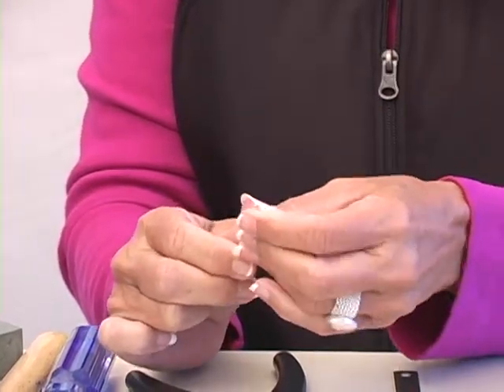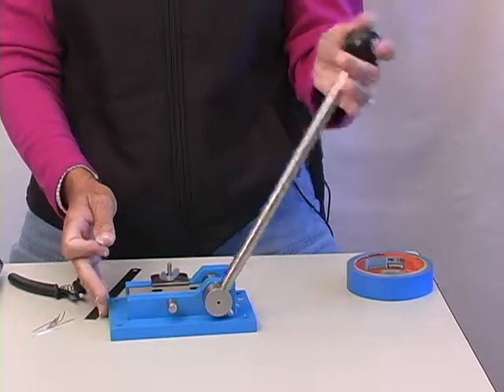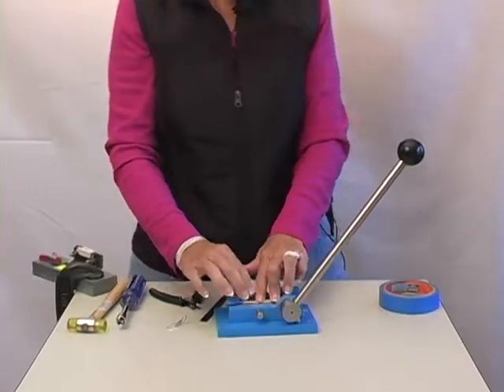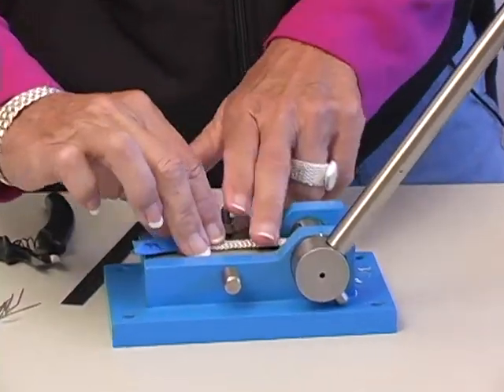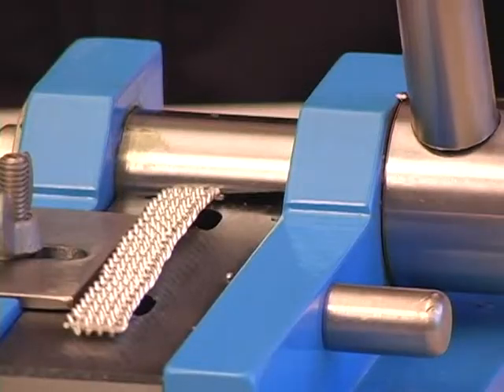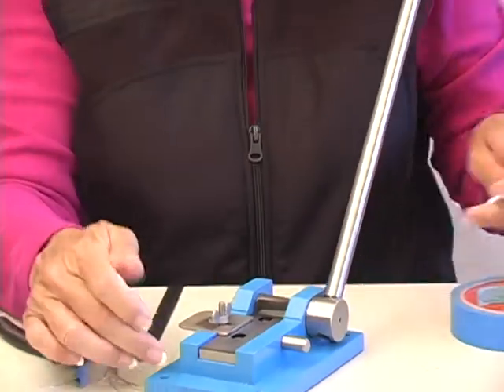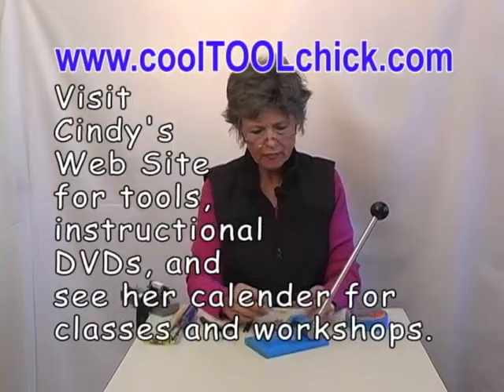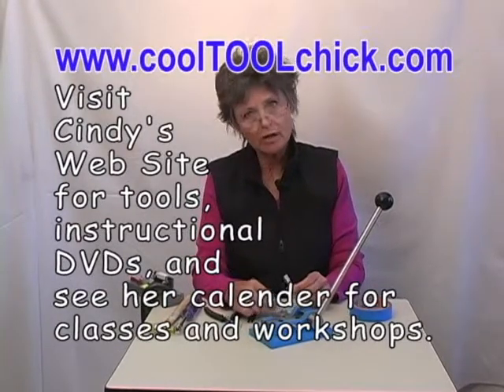Cindy's Woven Wire Cutter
Cindy Moore, jeweler, demonstates a new tool for cutting the ends of woven wire jewelry.